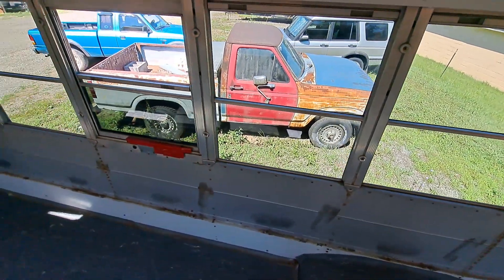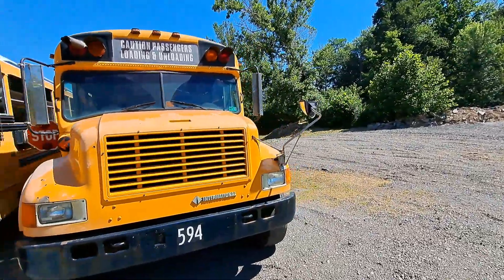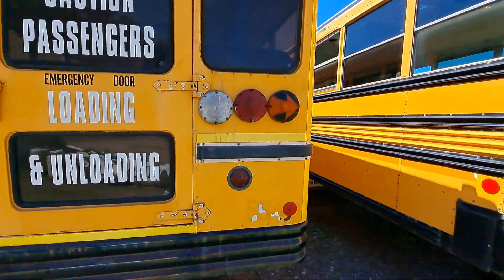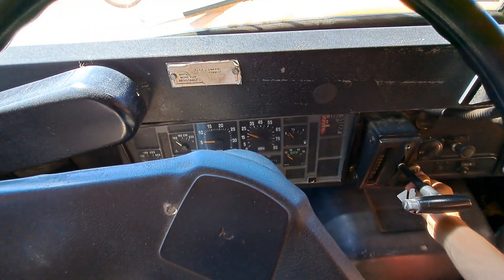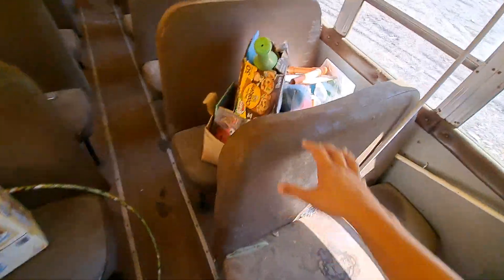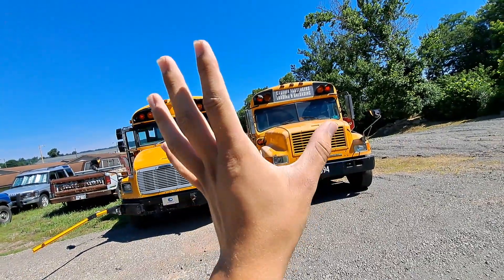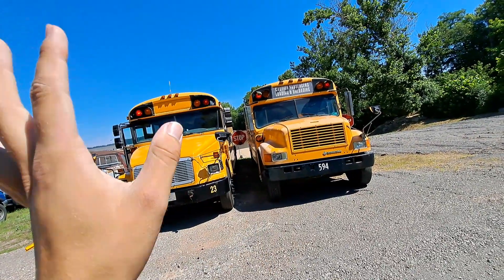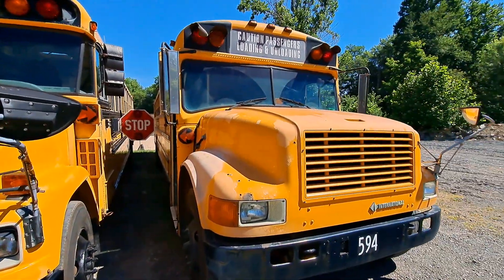I Actually Bought ANOTHER Bus??? | Introducing Bus 594